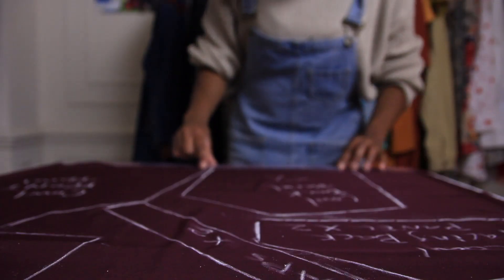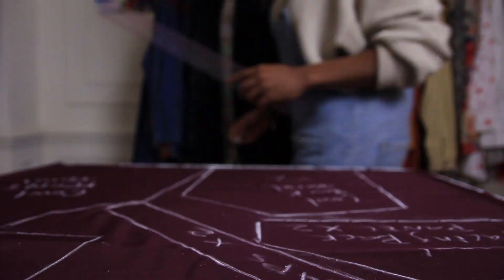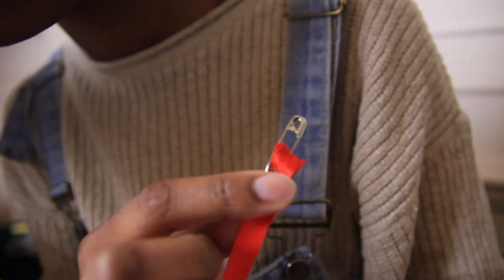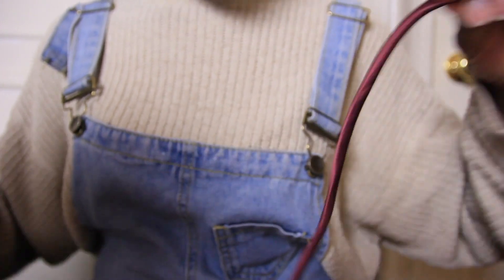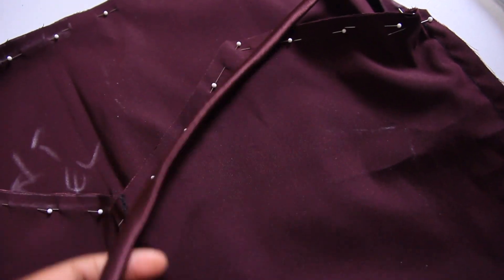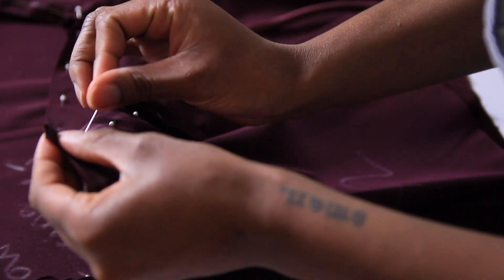DIY SIMPLE & CLASSY SATIN TOP (VERY EASY!)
*I purchased this PDF pattern for $6 at the time so hopefully there will be another sale!

► T H U M B S  U P  IF YOU LIKED THIS VIDEO!

► MATERIALS LIST!
-Printer and tape for pattern making
-1 yd of satin fabric (you may not need all of it but good to get just in case!)
-Scissors
-Ruler
-Chalk
-Straight Pins
-Ribbon and Safety Pin

🔸Like my videos and intros?! Help me continue producing videos!

(be sure to turn all notifications ON by hitting the bell above so you don't miss any of my uploads!)

M A I L B O X for "PR MAIL” / FREIND MAIL ❤️

UBER EATS- eats-anulid
FREE RIDE with LYFT:
DOWNLOAD and
USE CODE: ANULI546630 for a FREE RIDE